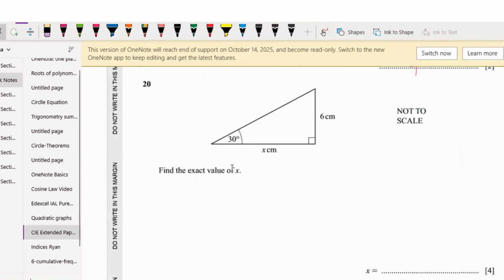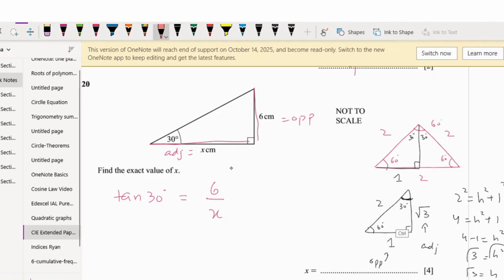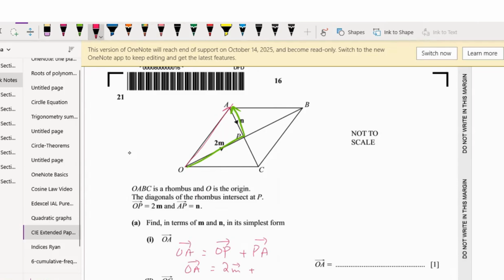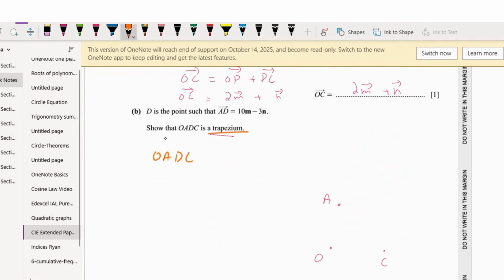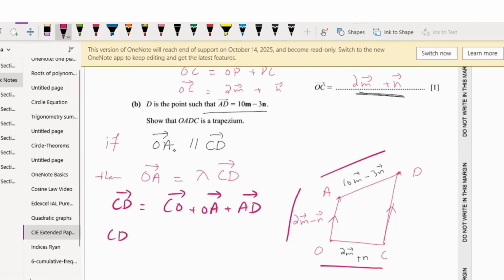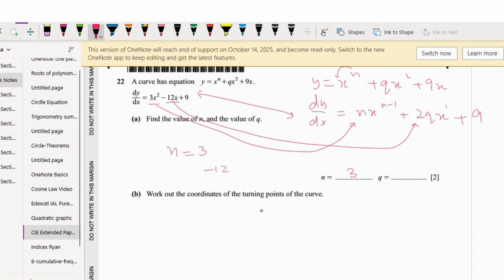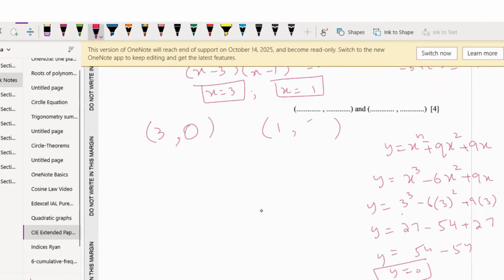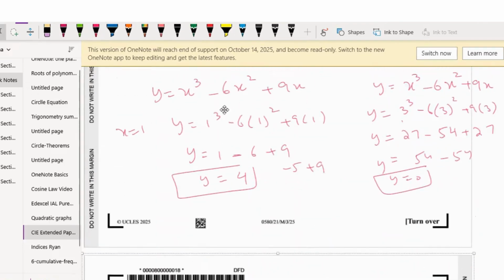Cambridge IGCSE Mathematics 0580/21 | Paper 2 Extended | May/June 2025 Q20-Q23 Step-by-Step Solution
In this video, I go through the Cambridge IGCSE Mathematics (0580/21) Paper 2 Extended – May/June 2025 exam. Each question is solved step by step with clear explanations to help you understand the concepts and exam techniques.

✨ What you’ll find in this video:

Complete solutions for Paper 2 Extended (0580/21)

Step-by-step working for each question

Useful tips and strategies to tackle IGCSE exam-style problems

Guidance to improve accuracy and save time in the exam

This video is perfect for students preparing for the Cambridge IGCSE Mathematics (0580) exams. Whether you are practicing past papers, revising important concepts, or learning problem-solving strategies, this video will give you the support you need.

📘 Cambridge Syllabus Code: 0580 – Mathematics (Extended)
📆 Session: May/June 2025 – Paper 2 (Extended)